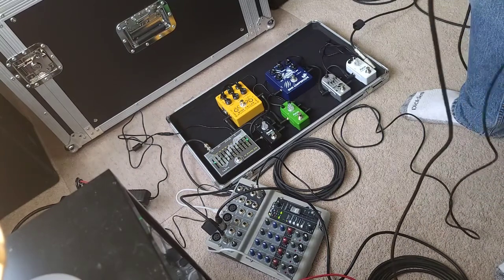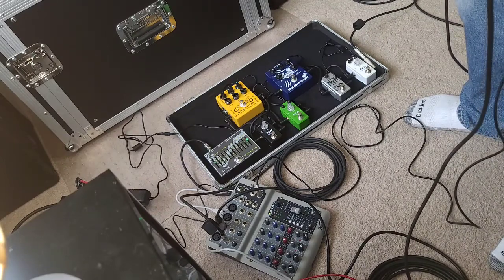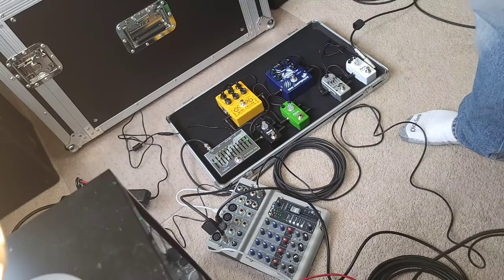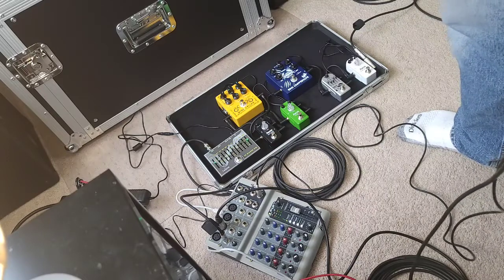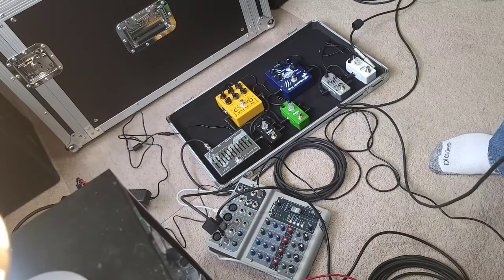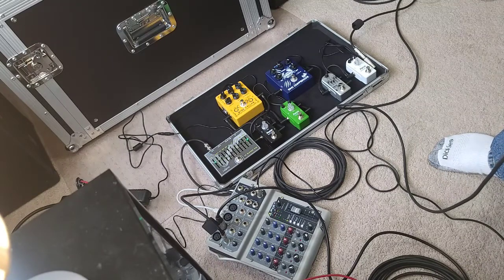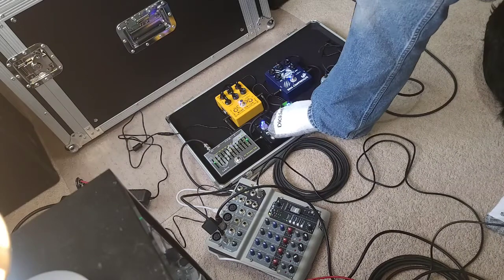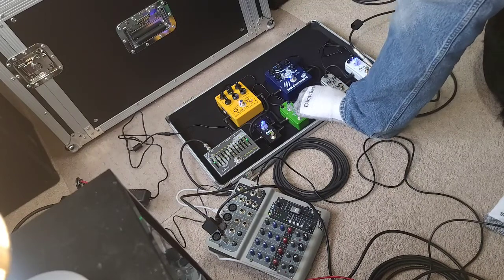Caline CP-60 Wine Cellar Bass DI Audio Demo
Through a quick video together to demo The Wine Cellar pedal along with the other Caline pedals I have on my "affordaboard."

I use a Galaxy Note 20 Ultra 5G as my camera for most of my videos and I picked up and on the go USB adapter to hook up my Peavey PV6 USB mixer. what you hear from the paddle board is exactly what you hear on the video.

Pardon of my lousy bass playing I was all over the place, but hopefully this should give you an idea of what the pedals sound like. Some of the pedals have an audible click when you engage them, lookup "switch bounce" and that will explain why they click. the lick toward the end of the video is from one of my favorite songs from A Perfect Circle, Breña